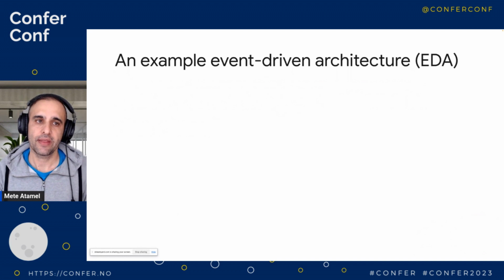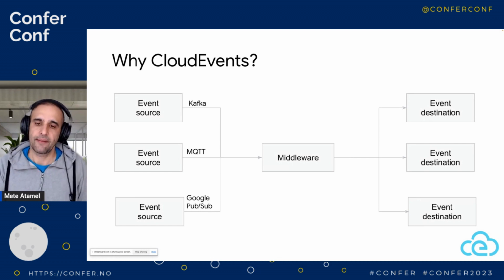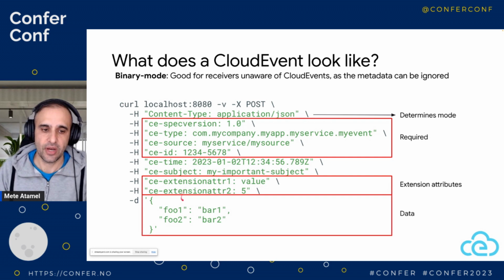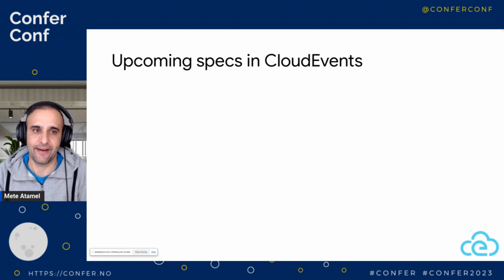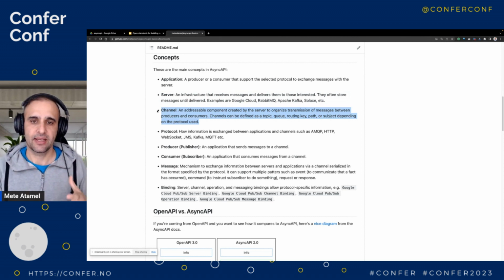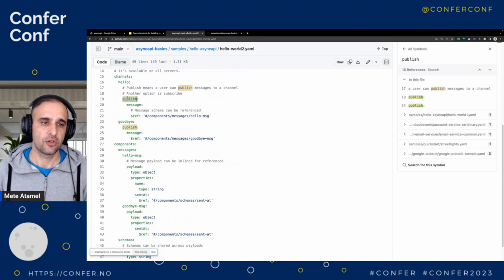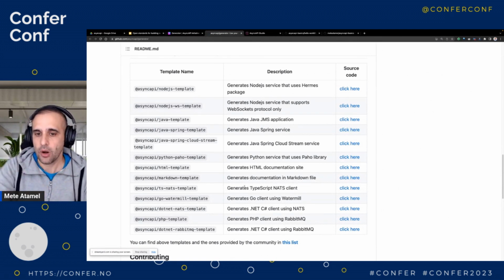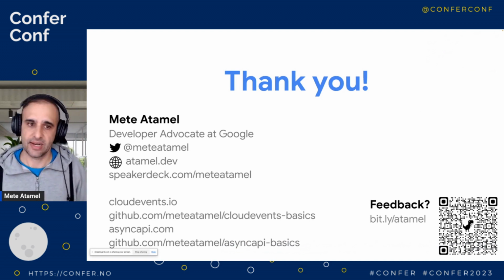Open standards for building event-driven applications in the cloud – Mete Atamel